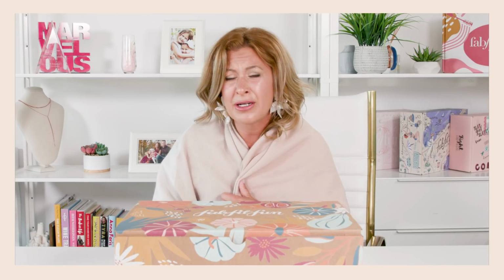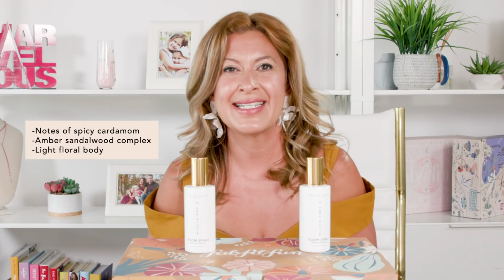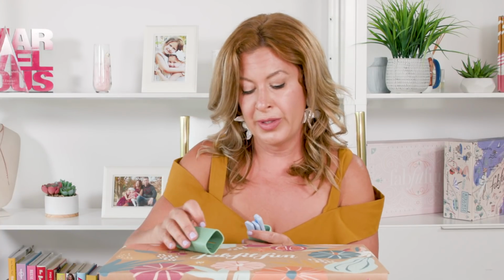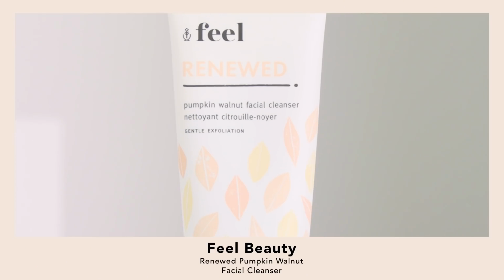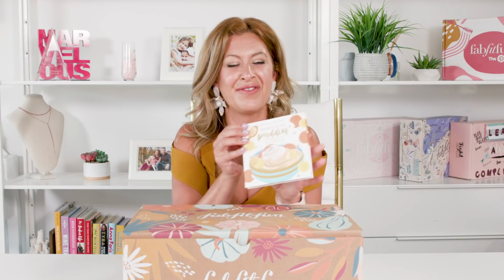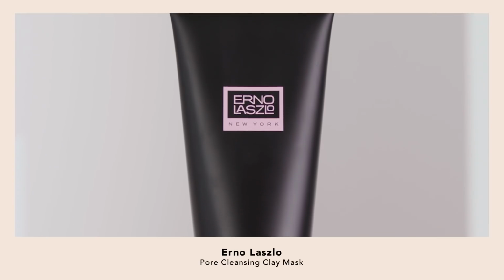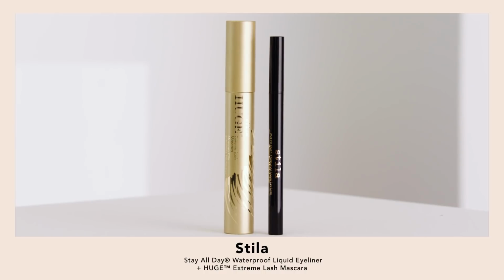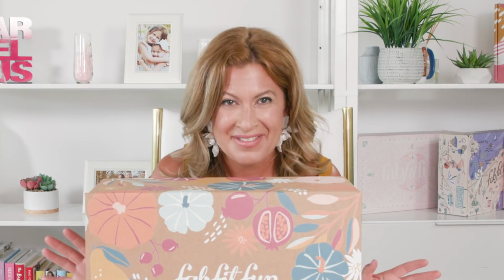FabFitFun 2020 Fall Box Full Reveal | How I Curated This with Katie Kitchens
🍁 FALL BOX SPOILER ALERT 🍁 Our FabFitFun Editor in Chief, Katie Kitchens is revealing each and every item that could come in your 2020 Fall Box! Watch as she shares why the FabFitFun Team picked each item for this season.

FFF's Pick (FabFitFun will surprise you with an option we think you'll love!):
0:00 Start
0:29 - Beauty Papier Golden Superfood Shower Gel
0:40 - The Beauty Crop® Glow Milk in Blind Date
0:55 - ZiGi & MARAiS Pouch with Stripe

1:06 - Hythe Tranquility Sleep Mist
1:16 - NatureLab. Tokyo Perfect Repair Treatment Masque
1:31 - Stone Candles Room Spray in Pumpkin Spice
1:44 - Stone Candles Room Spray in Santal Noir

1:57 - The Laundress New York Crease Release
2:08 - Voesh® New York Pedicure in a Box Duo - Pumpkin Spice
2:29 - Spongellé Boxed Flower in Sweet Cedarwood

Customization Items (Select Members Can Choose):
2:56 - NCLA™ So Rich Cuticle Oil in Horchata
3:11 - 8 Other Reasons Runway Clip Trio
3:26 - Likwid Rx Stress Reliever 100% Natural Ayurvedic Hair Oil
3:41 - HIP Cutlery Set
4:01 - Harper + Ari Exfoliating Sugar Cubes in Juice Cleanse

4:29 - Anastasia Beverly Hills Clear Brow Gel
4:44 - Masontops® Glass Water Bottle with Neoprene in Turquoise
4:59 - SKIN&CO Roma Truffle Therapy Whipped Cleansing Cream
5:20 - frank body Original Coffee Scrub
5:40 - Feel Beauty Renewed Pumpkin Walnut Facial Cleanser

Customization Items (All Members Can Choose):
6:11 - Nectar Sunglasses Blue Light Blocking Glasses in Brown Tortoise
6:29 - Vitamasques Multivitamin Mask Set
6:53 - JENNY BIRD Leana Pendant
7:09 - JENNY BIRD Austin Cuff
7:24 - Beauty Bakerie Proof is in the Puddin’ Palette

7:46 - Dr. Dennis Gross Skincare Alpha Beta® Pore Perfecting & Refining Serum
8:01 - Glossmetics Hair Removal Device
8:18 - Beyond Yoga Hidden Pocket Infinity Scarf
8:43 - SOIA & KYO Woven Scarf with Fringe
8:56 - Volition Beauty Celery Green Cream
9:14 - Erno Laszlo Pore Cleansing Clay Mask

9:48 - Botkier New York Bond Tote
9:58 - Botkier New York Trigger Backpack
10:15 - FOXYBAE™ 25mm Black Curling Wand with Rose Gold Colored Barrel
10:32 - Mia Mélange Foldable Cotton Basket
10:46 - Stila Stay All Day® Waterproof Liquid Eyeliner + HUGE™ Extreme Lash Mascara
10:32 - SACHAJUAN Styling Cream + Finish Cream
12:09 - Uncommon James Set of 2 Copper Canisters

Please note that we are unable to ship certain items to certain jurisdictions.

ABOUT THIS SERIES:
In How I Curated This co-founder, Katie Kitchens, gives an exclusive look at the amazing products you can choose from in the current season’s FabFitFun Box. For an insider's look at Boxes from other seasons, click here!

ABOUT FABFITFUN:
We deliver happiness straight to your door four times a year. Discover the season's best goodies, customize to pick your personal faves, snag major discounts in our Add-Ons Shop and Edit Sales, enjoy exclusive premium content from our FabFitFun partners, and join a community of empowering and inspiring members.